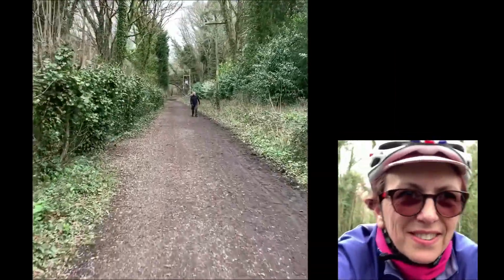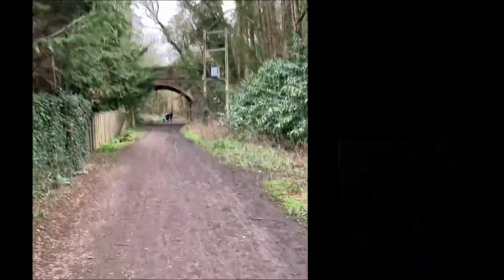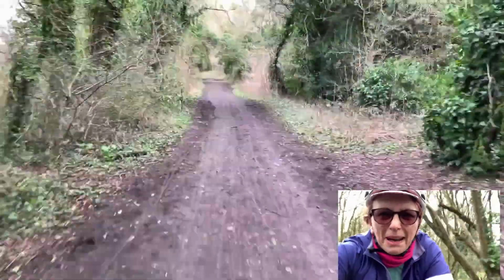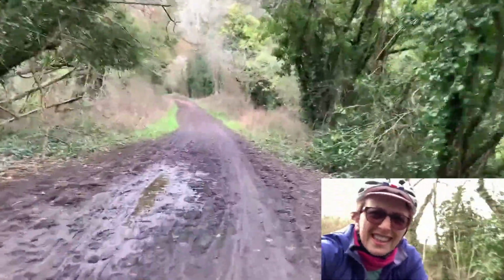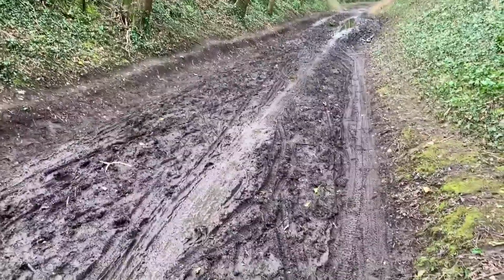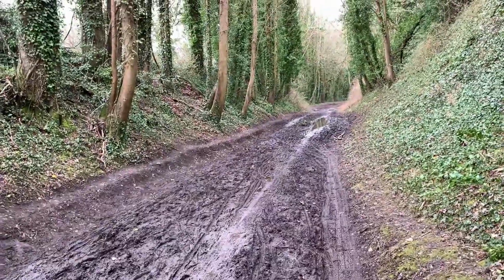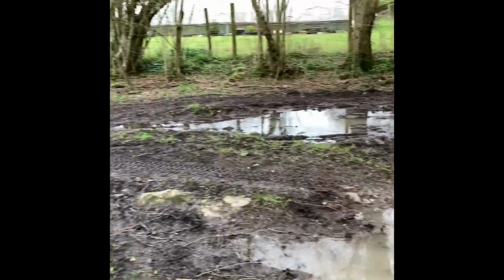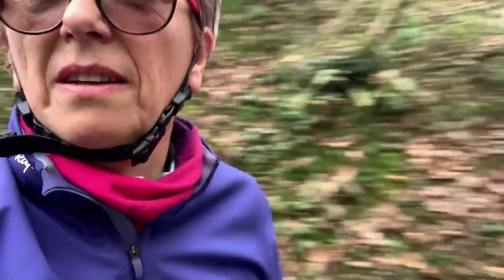Marcia's Meanderings - Off the beaten track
Exploring disused railway paths, and South Downs Way Trails.
When I'll ride my first mixed terrain 200km.